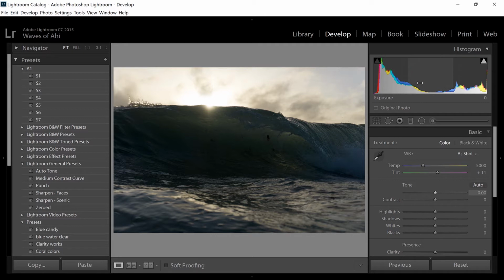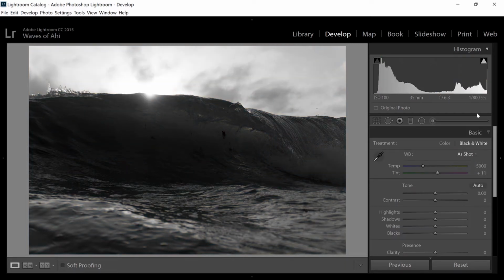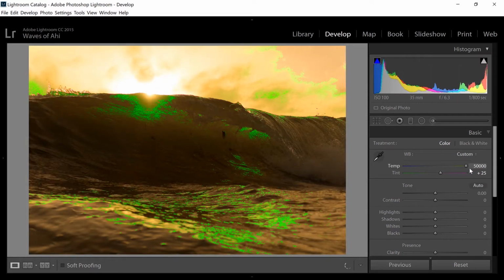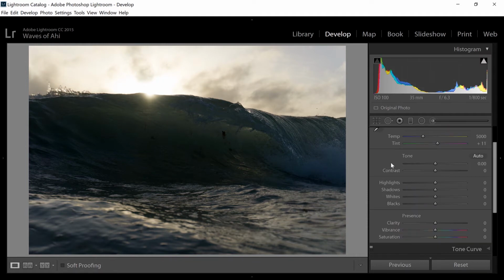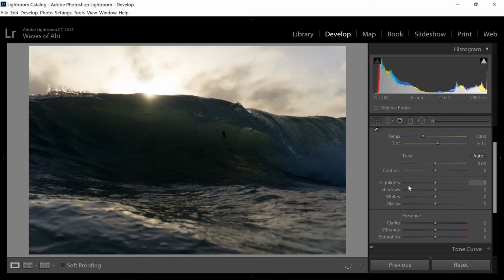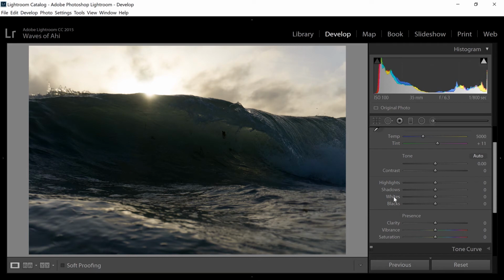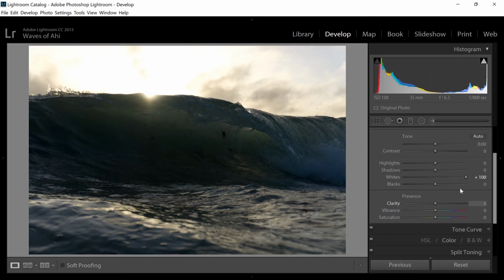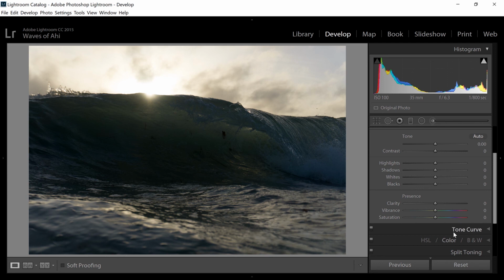How to become a pro at lightroom! | tutorial (part 1)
Learning an understanding how lightroom works! part to of "become a pro at lightroom will be out monday!

Songs:
JJD